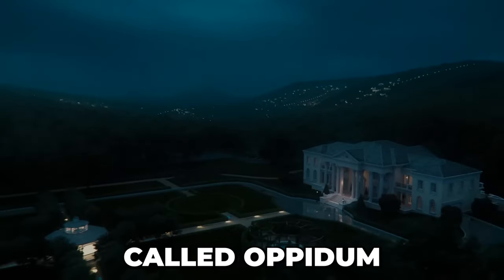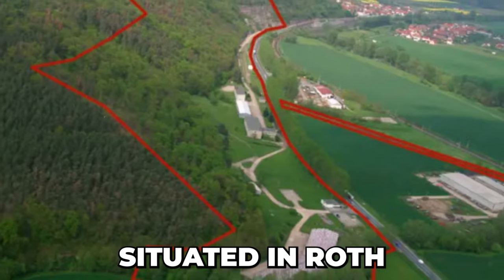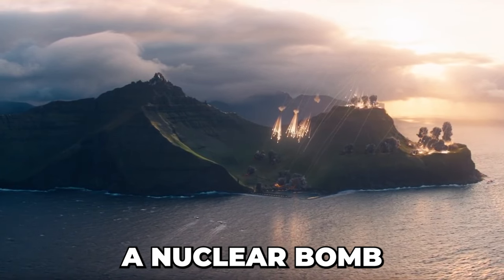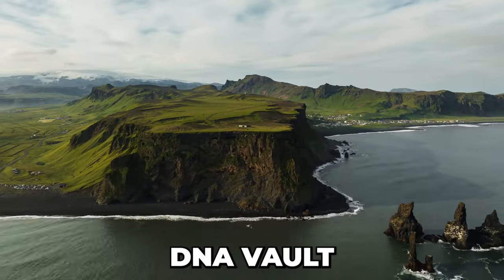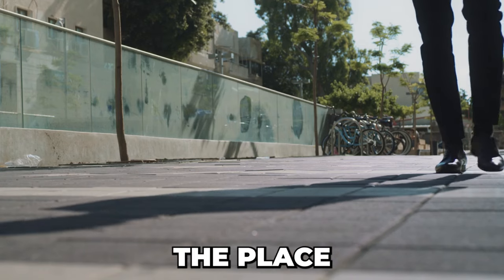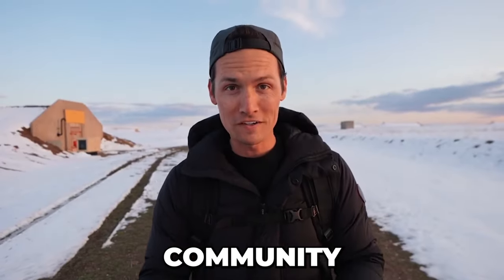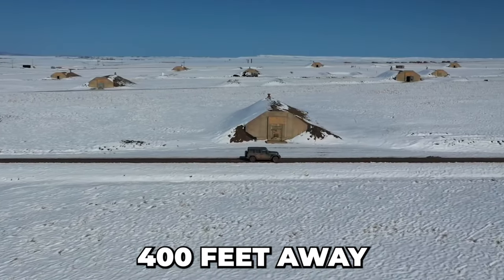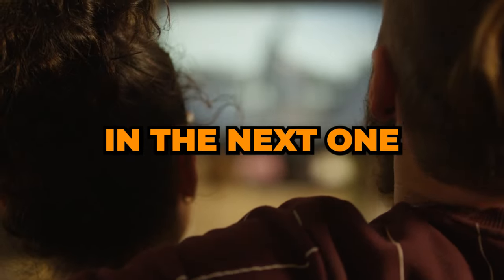Most Nuclear Luxury Protection if Earth Ends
Explored the Hidden World of Nuclear Bunkers
We take you on a Journey into the fascinating realm of Luxury Bunkers